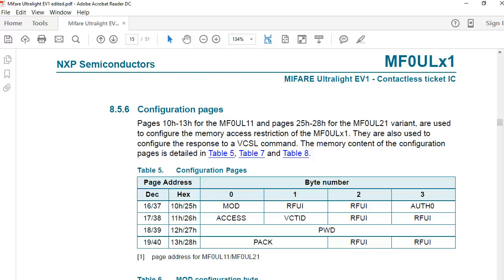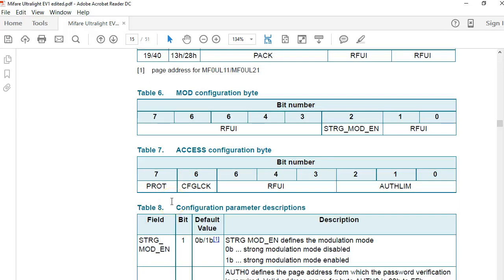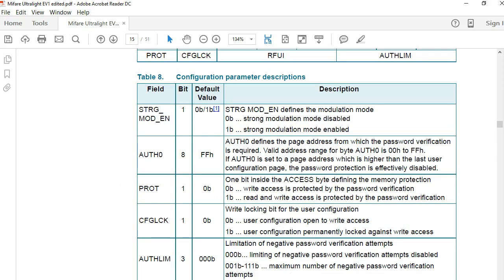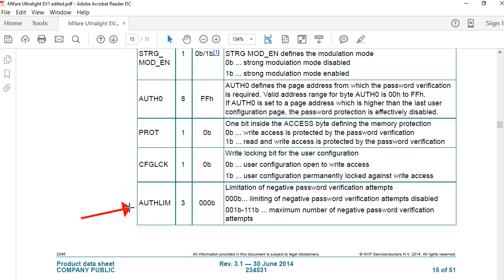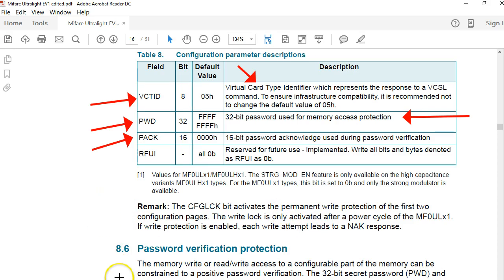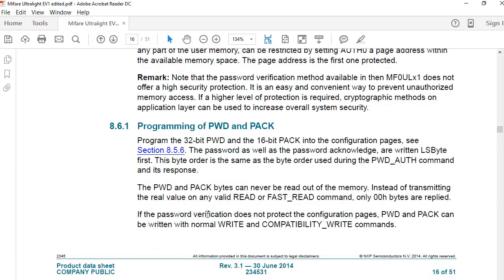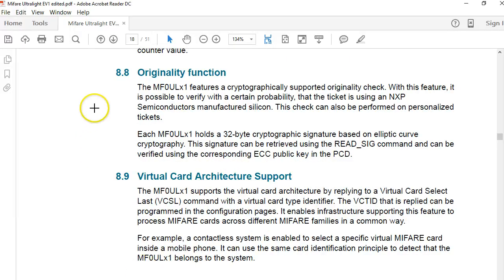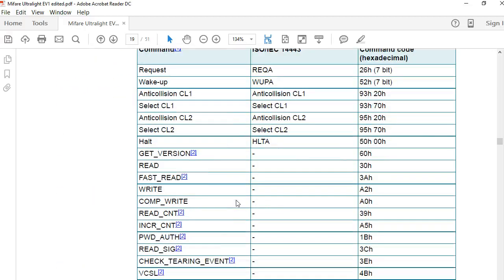Mifare Ultralight EV1 - part2